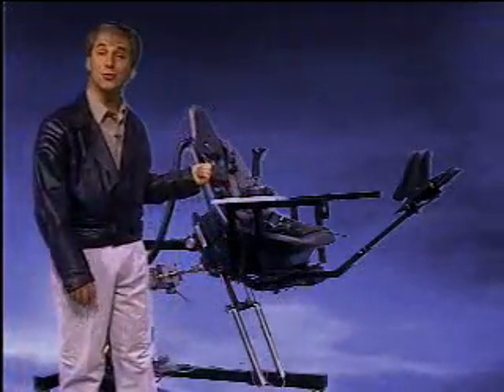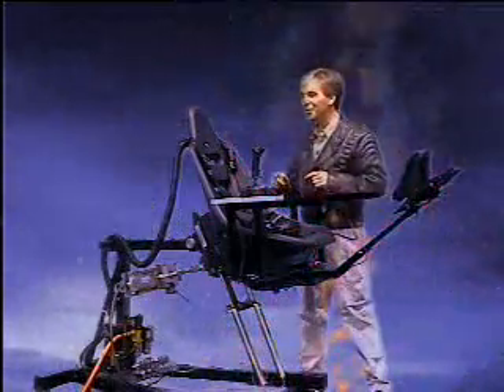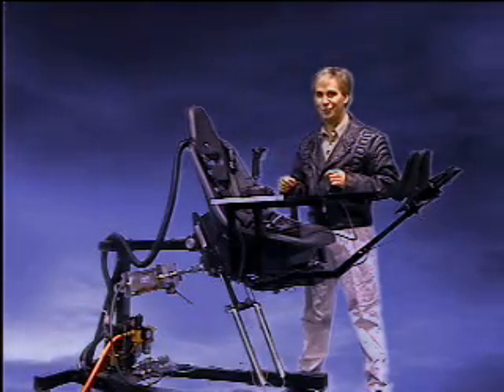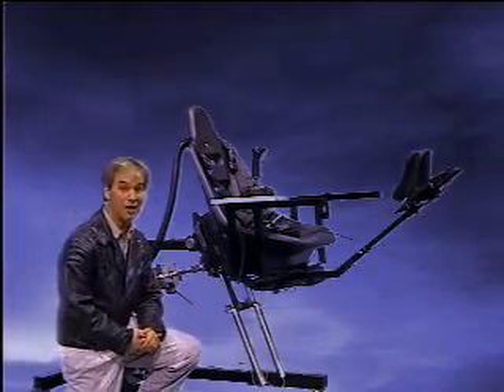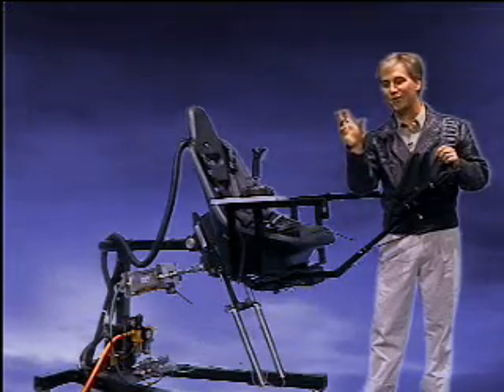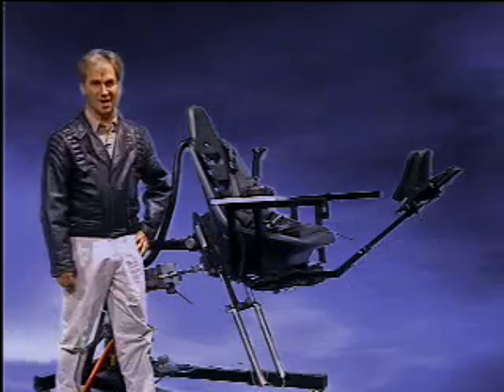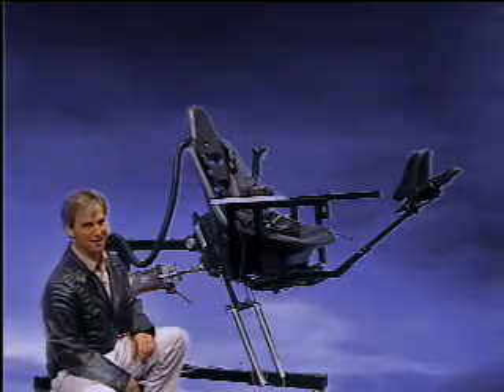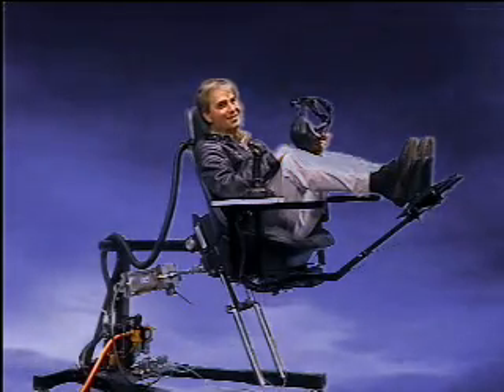Radical air powered flight simulator motion base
This is a pneumatic flight simulator that can stand a person on their head.
Thanks.
Walt